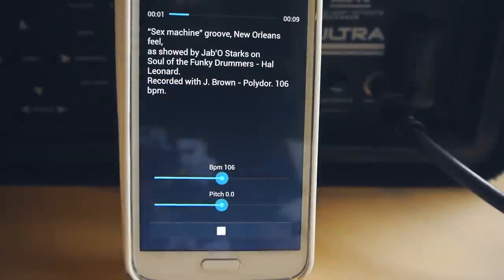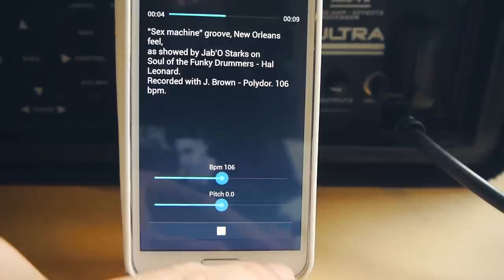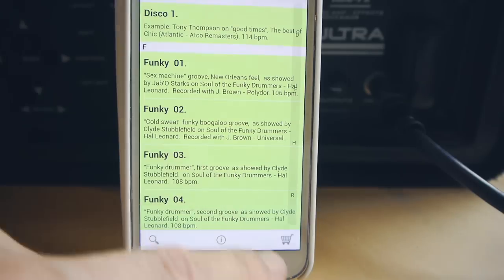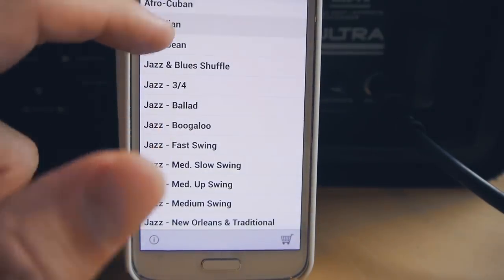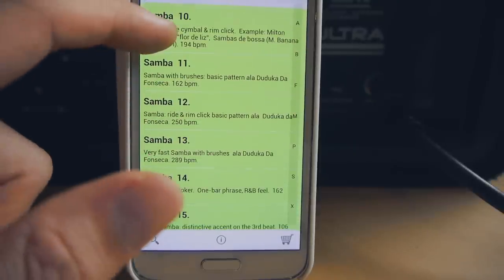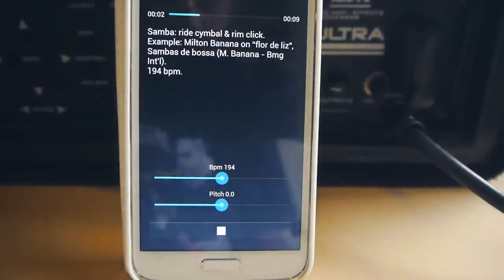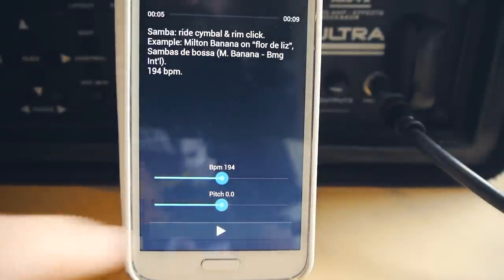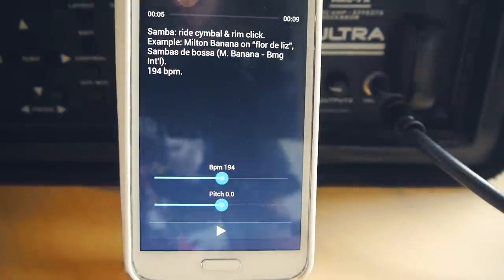Drumgenius - A great Practice App for Jazz guitarists!!